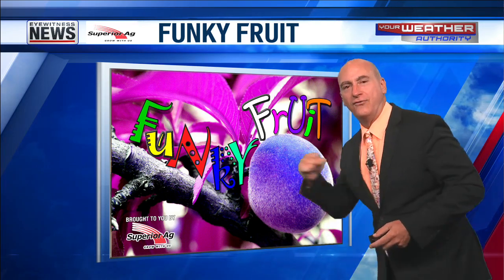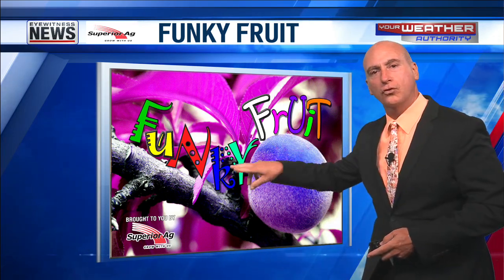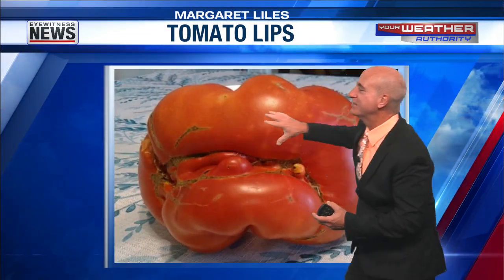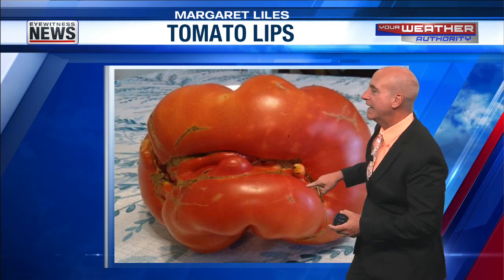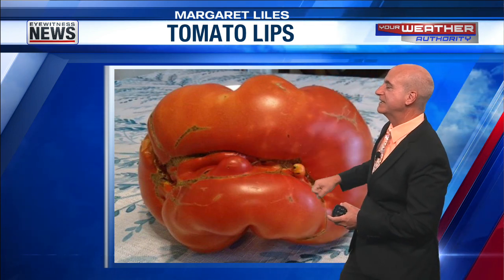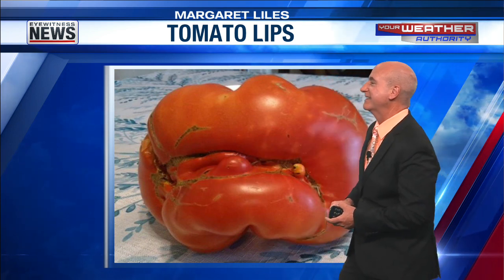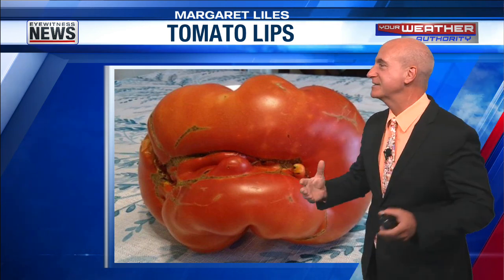Ron's FuNkY FrUiT for Wednesday, August 4